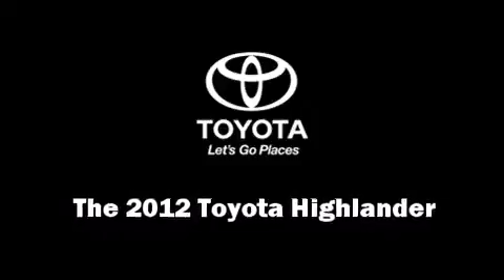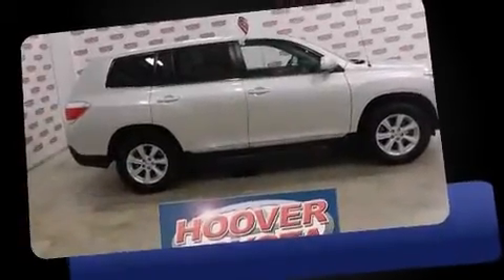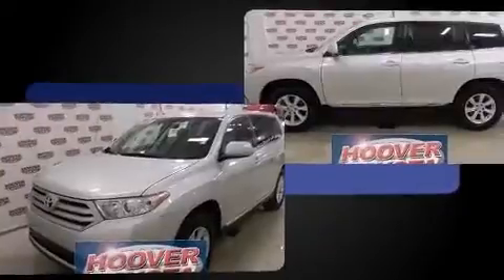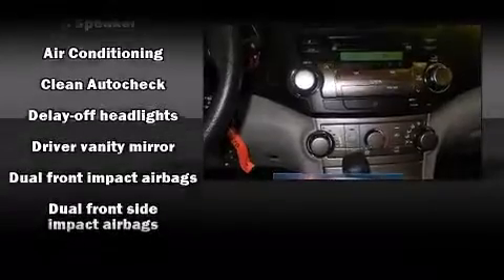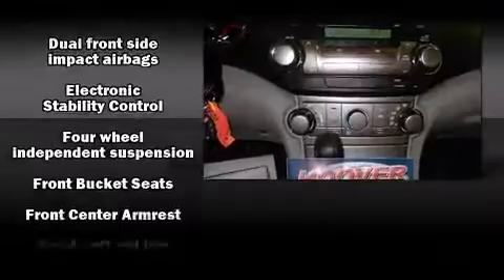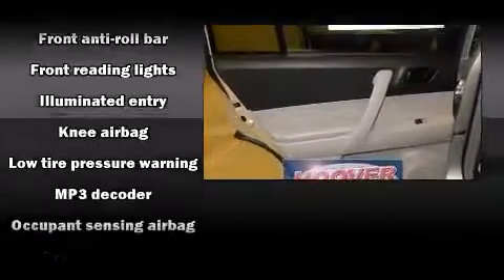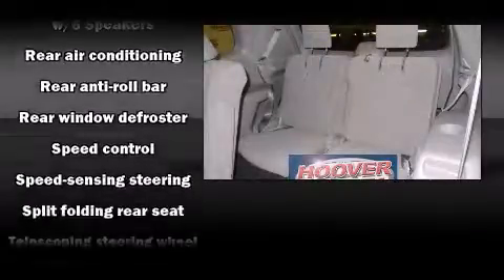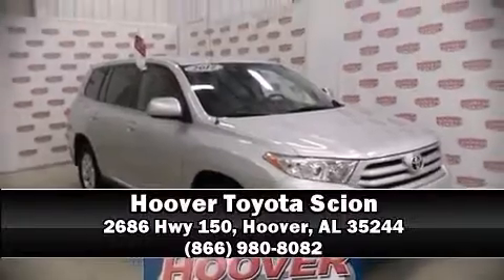2012 Toyota Highlander in Hoover, AL 35244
Treat yourself to a test drive in the 2012 Toyota Highlander. It features an automatic transmission, front-wheel drive, and an efficient 4 cylinder engine. Top features include remote keyless entry, delay-off headlights, a tachometer, tilt and telescoping steering wheel, power windows, cruise control, an overhead console, and air conditioning. Third row seats expand the maximum passenger capacity to 7. Toyota ensures the safety and security of its passengers with equipment such as: dual front impact airbags, head curtain airbags, traction control, anti-whiplash front head restraints, a panic alarm, and 4 wheel disc brakes with ABS. Brake assist technology provides extra pressure when applying the brakes. Our experienced sales staff is eager to share its knowledge and enthusiasm with you. They'll work with you to find the right vehicle at a price you can afford. We are here to help you.